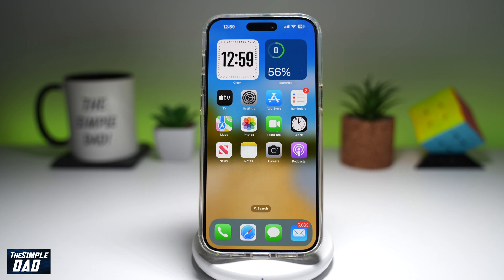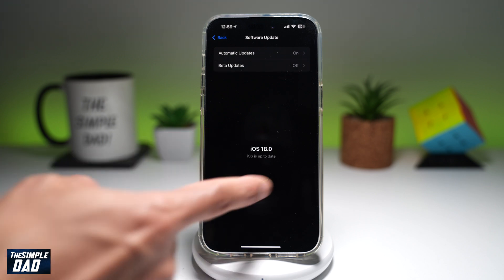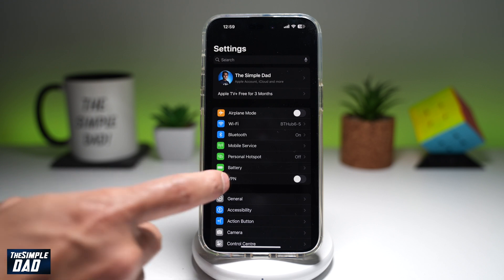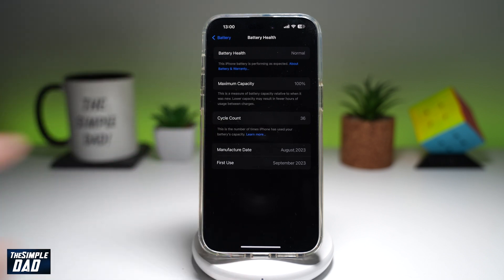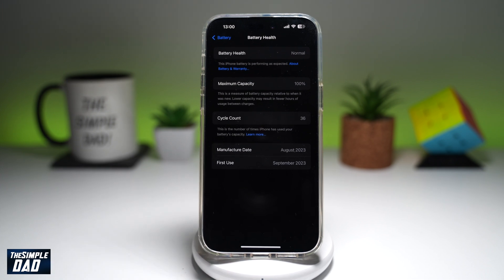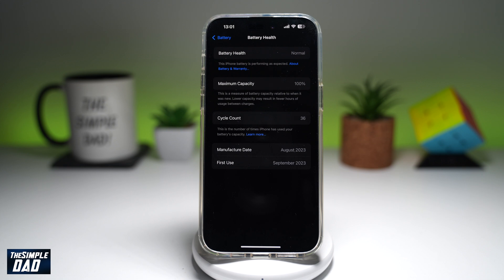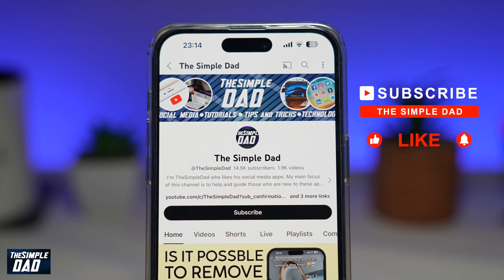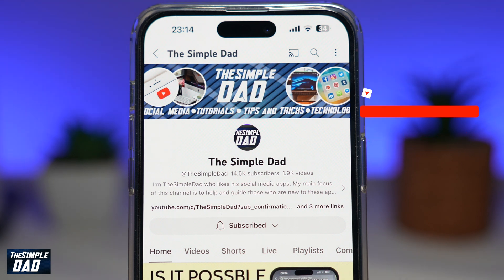How to Check How many Times iPhone has been Charged | Battery Life Check iOS 18 iPhone 15 above!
00:00 Intro
00:10 Like or no Like
00:20 How to Check How many Times iPhone has been Charged